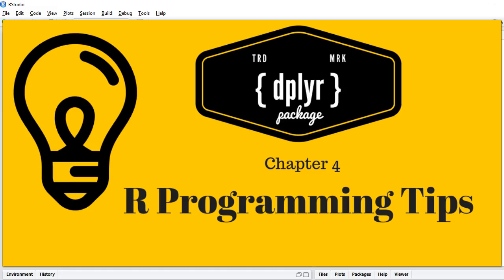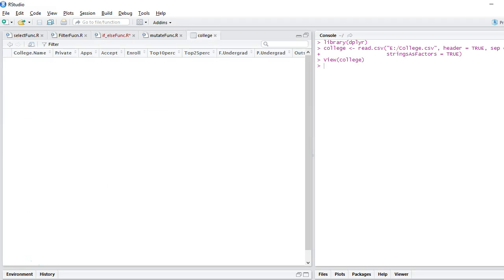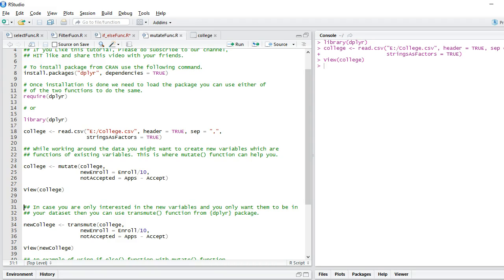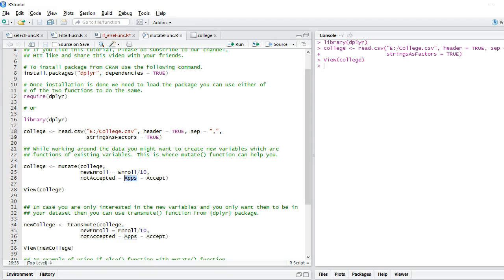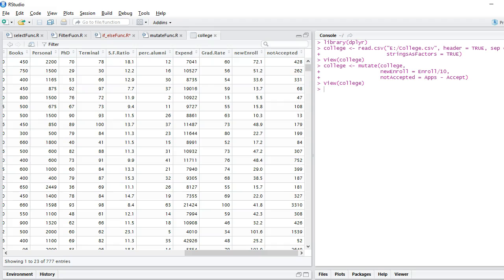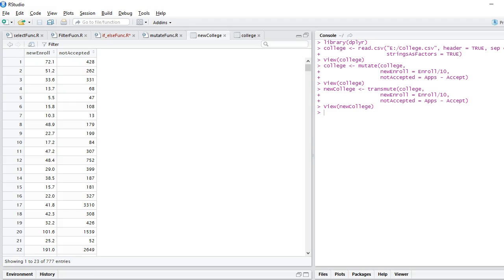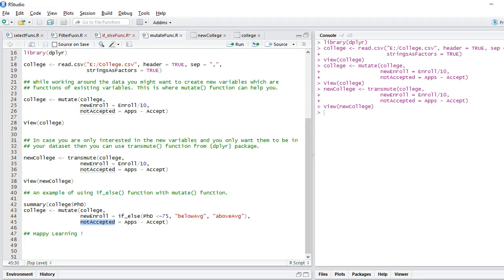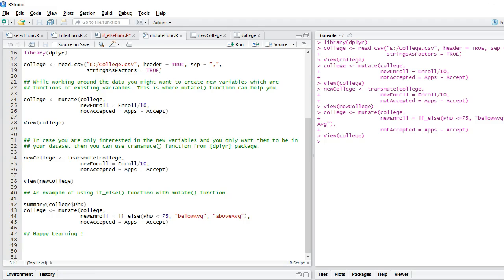Chapter 4 : mutate() and transmute() Function {dplyr}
This tutorial series on {dplyr} package will help you become expert in functions from {dplyr} package. In this chapter we introduce to mutate() and transmute() functions. Both the functions are extremely useful functions and are used to create new variables which are functions of existing variables.
If you like this video please share this with your friends and peers.
Your love and appreciations keeps us motivated.